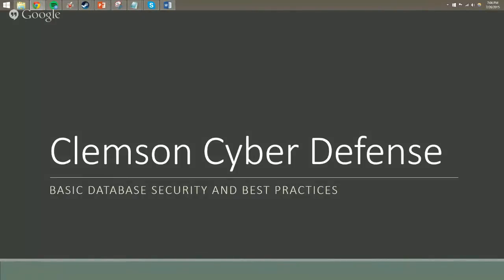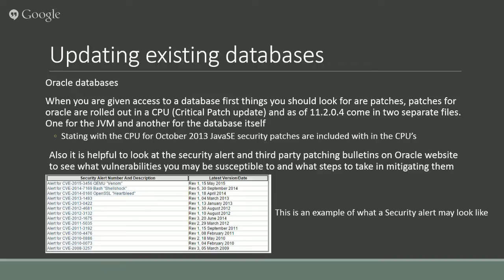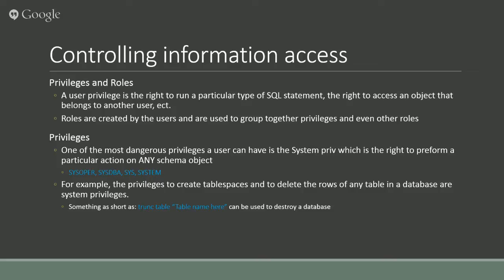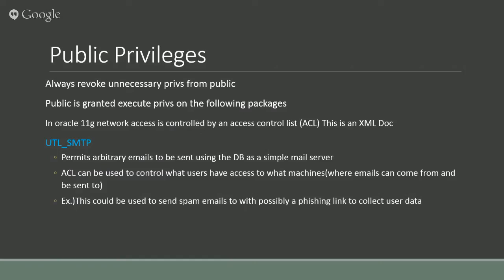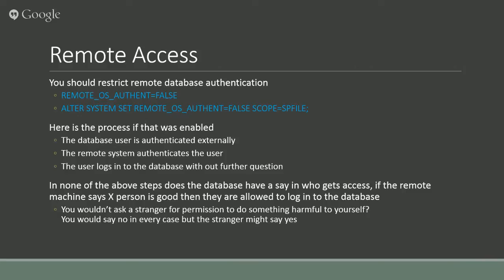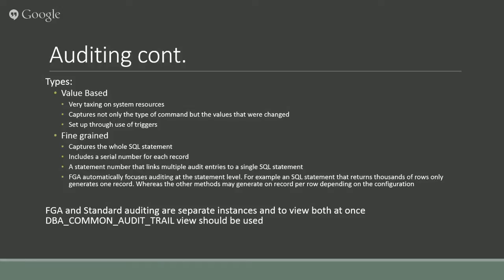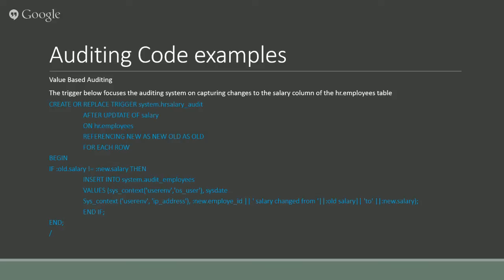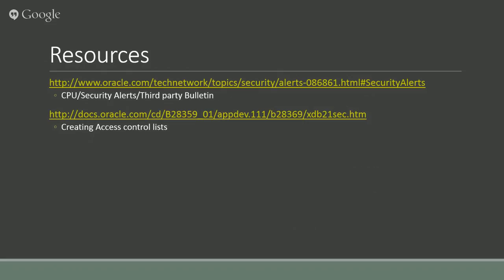Clemson Cyber Security Presentation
Database security basics